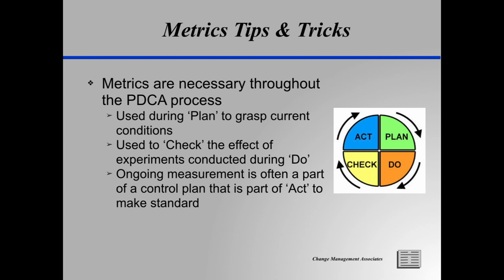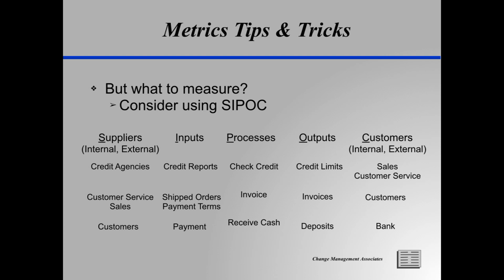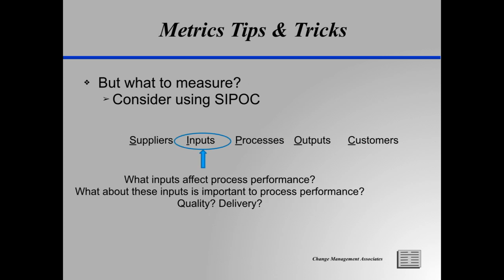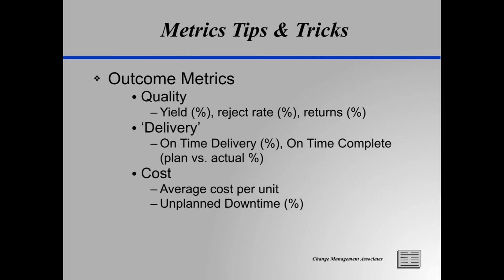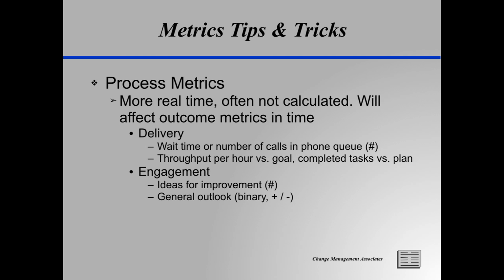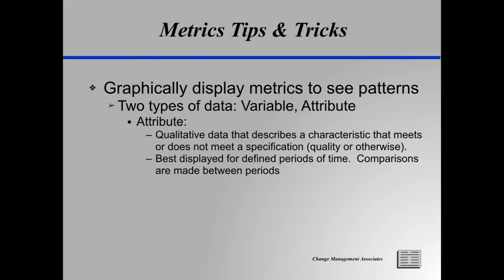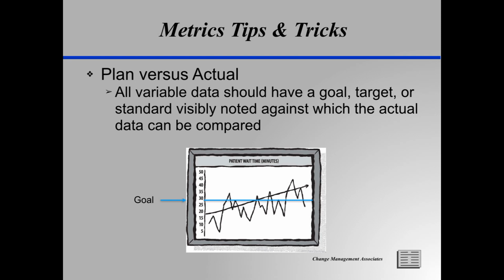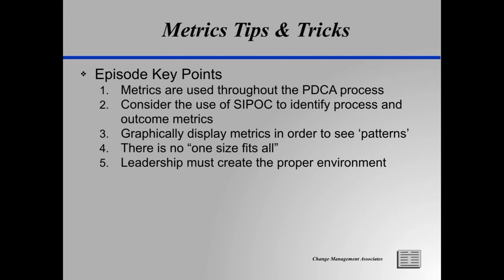Metrics Tips and Tricks